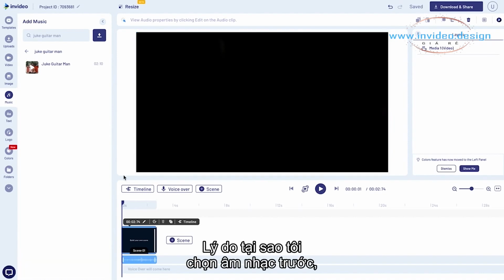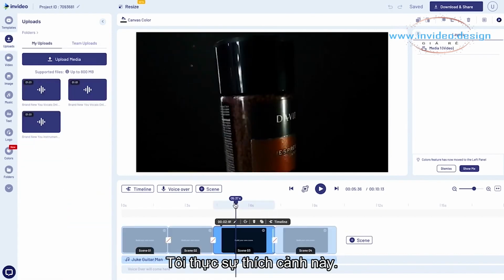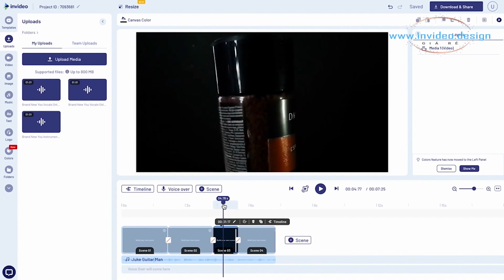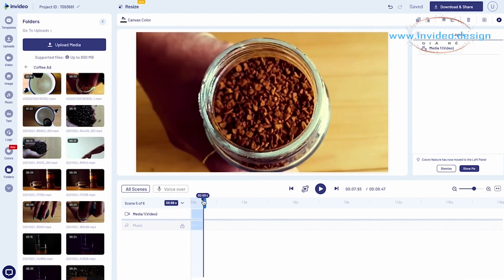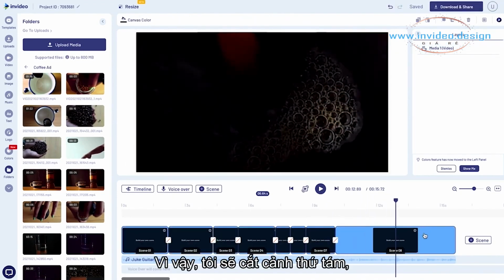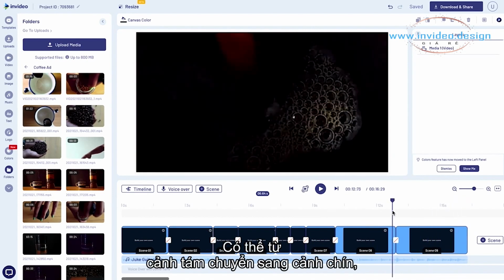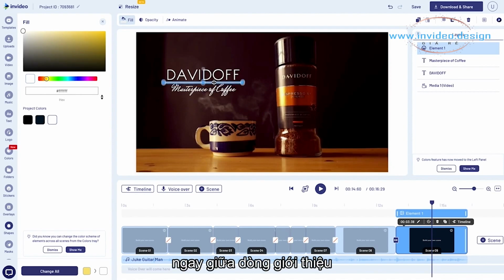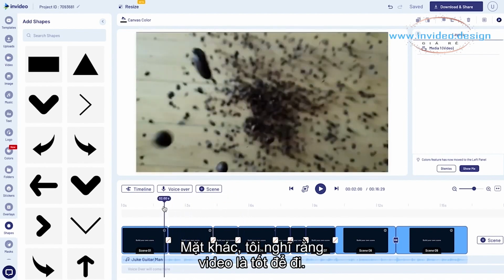Trải nghiệm mỗi ngày với InVideo- Video sản phẩm cà phê tại nhà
Trong tập Thử nghiệm hàng ngày với InVideo này, chúng tôi đã thử tạo một quảng cáo cà phê tại nhà- không có thiết bị cầu kỳ, không có ống kính máy ảnh đắt tiền. Chỉ cần máy ảnh trên điện thoại thông minh của bạn và trình chỉnh sửa video trực tuyến của InVideo.

0:00- Ví dụ về quảng cáo sản phẩm mà chúng tôi đã tạo ở nhà
0:40- Mọi thứ chúng tôi sử dụng để tạo quảng cáo này
1:59- Phát súng giải cấu trúc 1
3:37- Cách chúng tôi tạo cảnh 2
4:36- Bắn phá 3
5:50- Giải cấu trúc cảnh 4 và 5
6:28- Tạo khung hình cuối cùng của video
8:30- Cách chúng tôi chỉnh sửa video